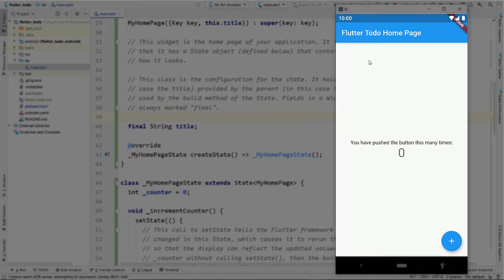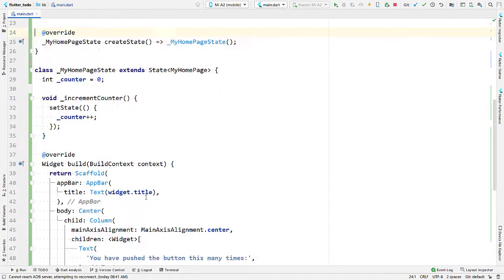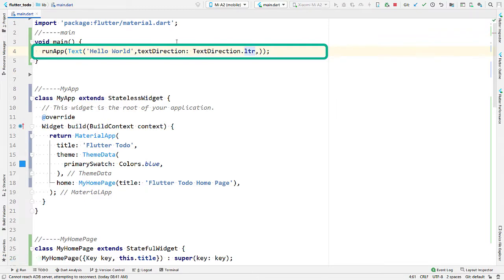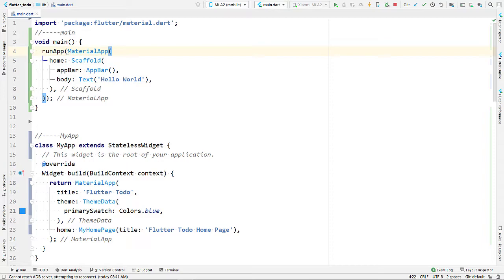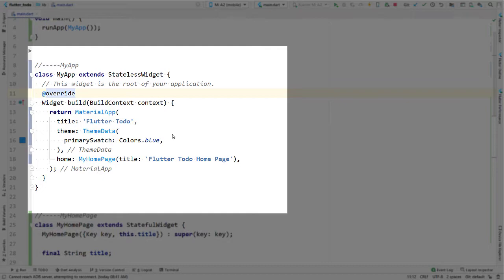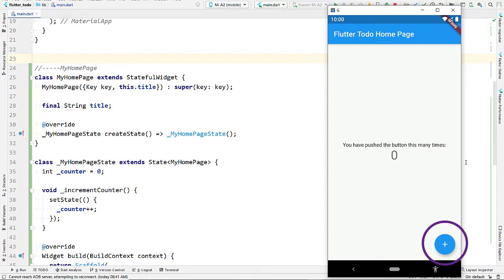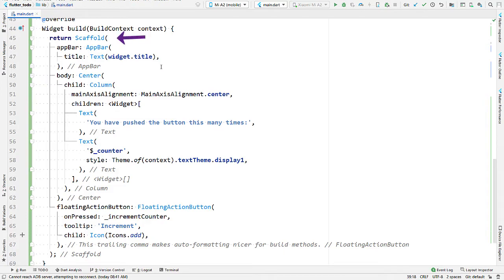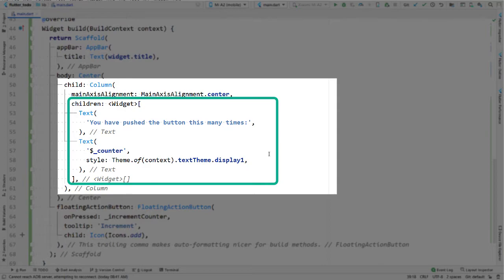How to Flutter: Understanding the default app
A very simple app gets created when a new Flutter project is created. In this video, I am explaining the code for this default app. You will get an idea of the following concepts:
- What is a widget?
- What are Stateful and Stateless widgets?
- MaterialApp, Scaffold, AppBar, Column, FloatingActionButton etc.